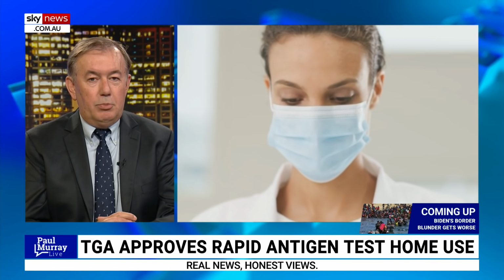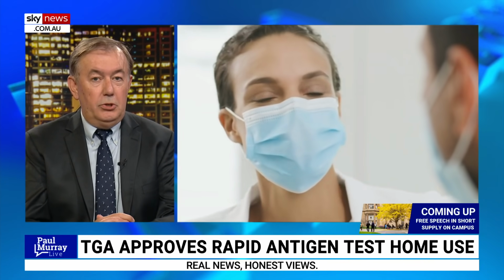Rapid antigen tests will provide ‘peace of mind’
AnteoTech CEO Derek Thompson says rapid antigen tests will help provide “peace of mind” and allow people to check if they have COVID from the comfort of home.

It comes amid news rapid antigen COVID-19 tests will be available for purchase in Australia from November.

“At home tests are usually used when you think might have a symptom and you just want to check and make sure that you’ve got a cold or COVID,” he told Sky News host Paul Murray.

“That will give you peace of mind or an indication that you should isolate.”